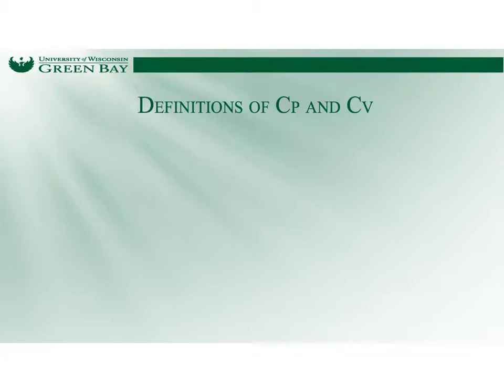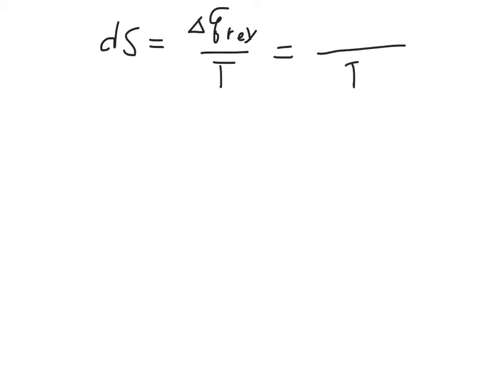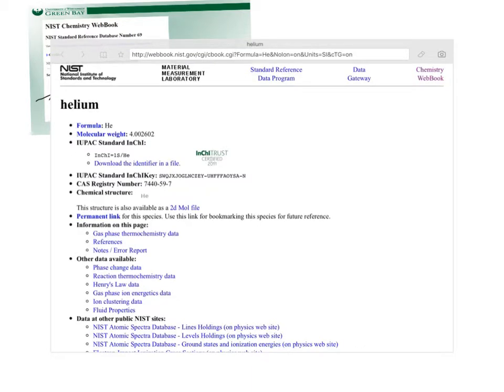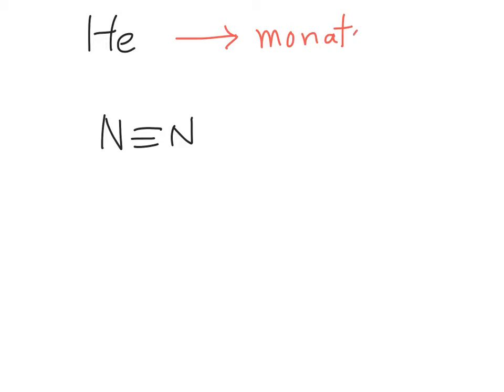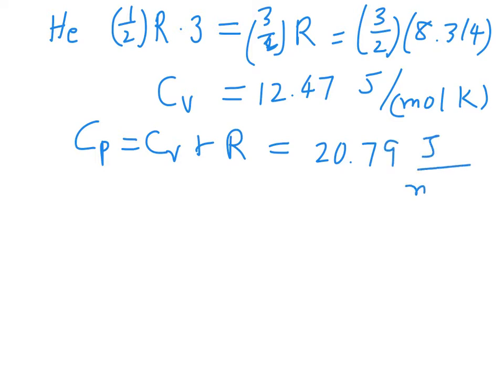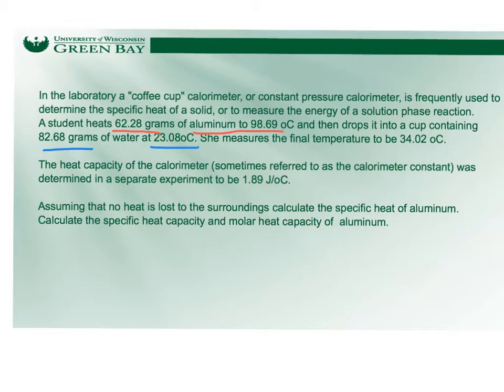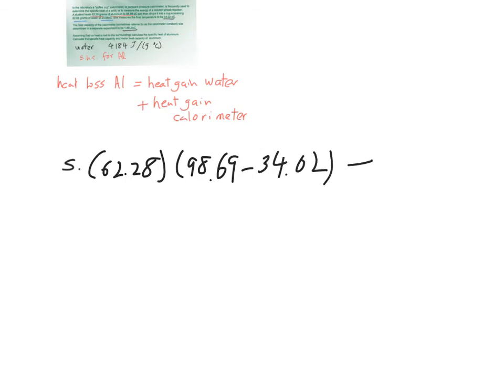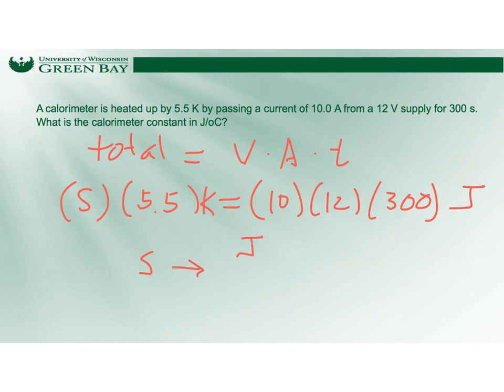Heat capacity of material-May 29